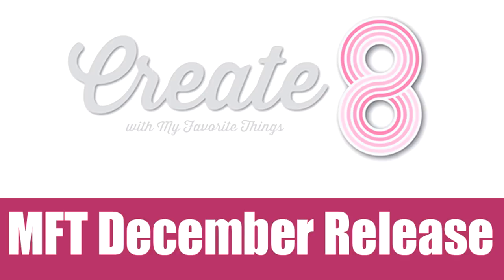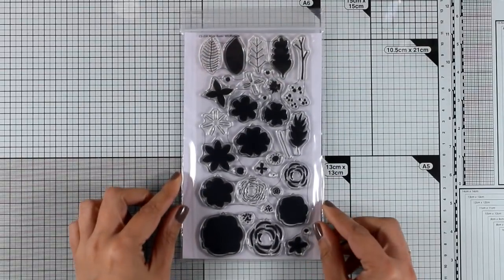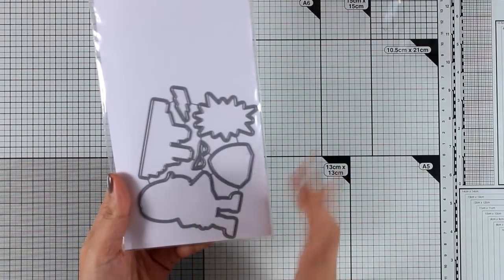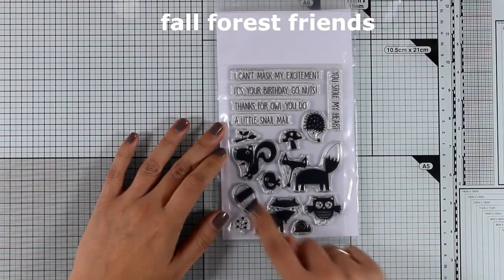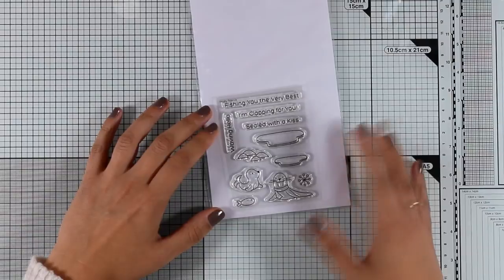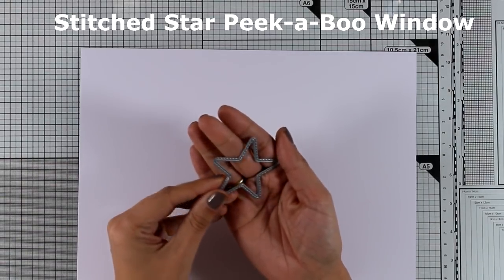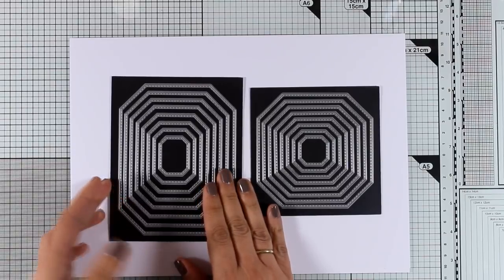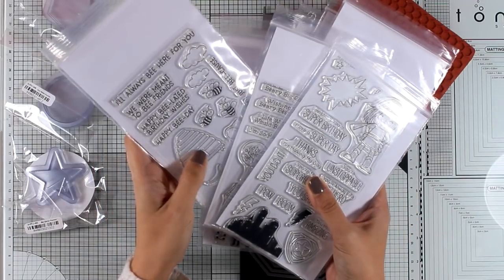MFT December 2017 Release | Coupon code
MFT stamps December 2017 release. Blog post and 17% OFF COUPON CODE

• My Favorite Things STITCHED STAR PEEK A BOO WINDOW Die-Namics MFT1226